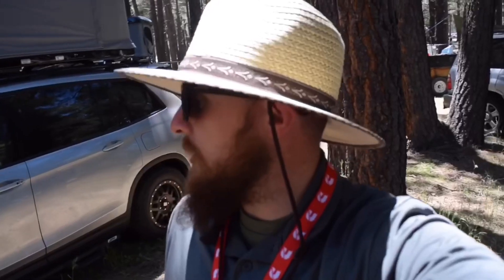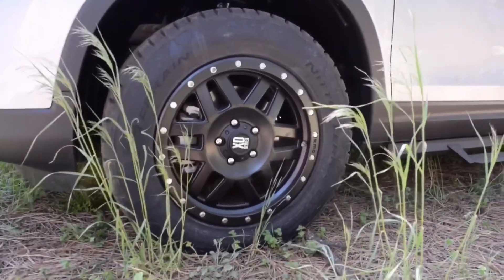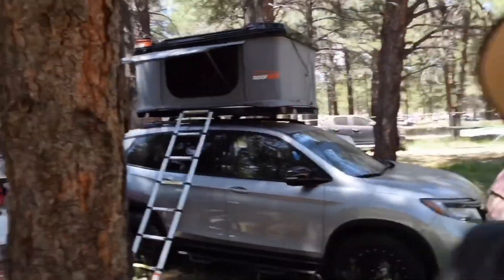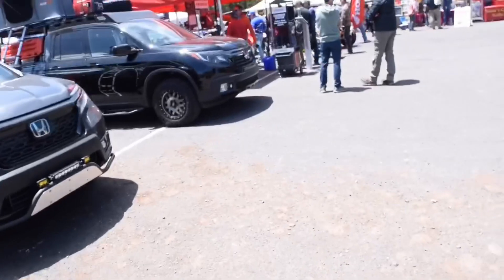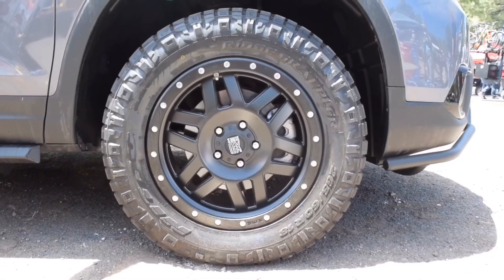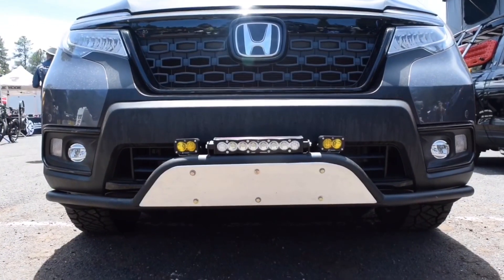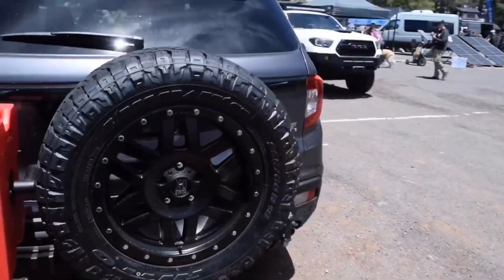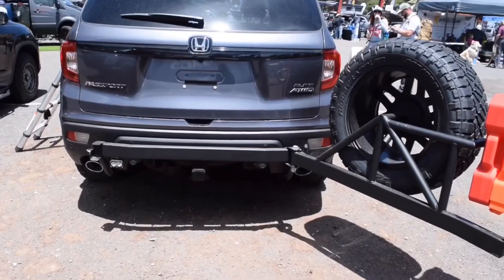Jsport Honda Passport walk around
Jsport Honda Passport build walk around at Overland Expo West 2019.  Join us as we take an in-depth look at our Jsport Passport builds for Honda North America.